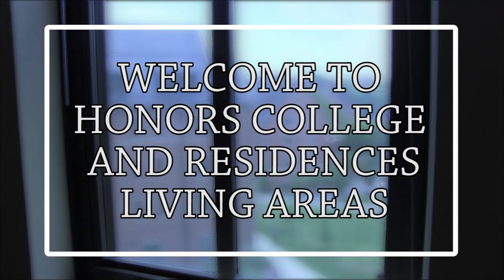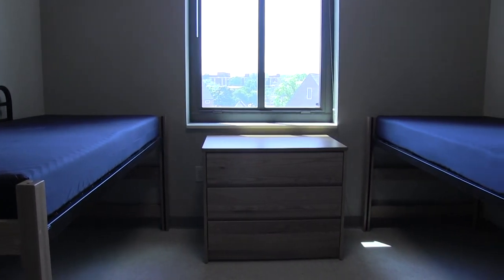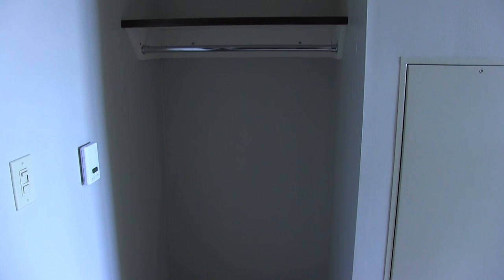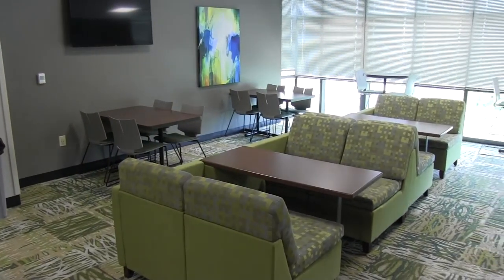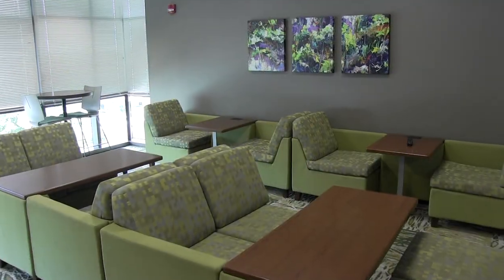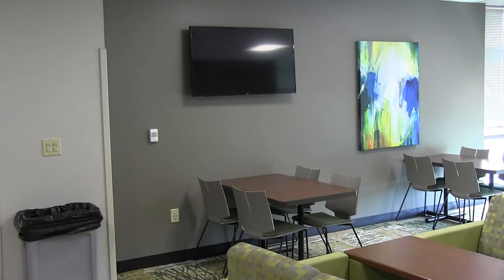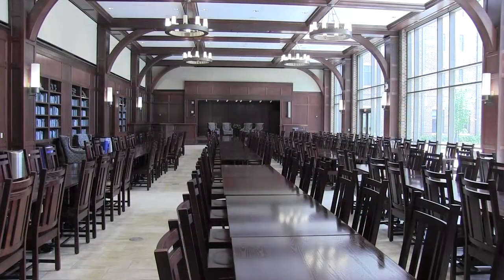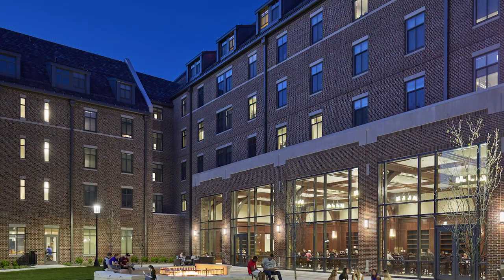Honors College and Residences Virtual Tour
See some of the exciting living space our Honors residents enjoy!